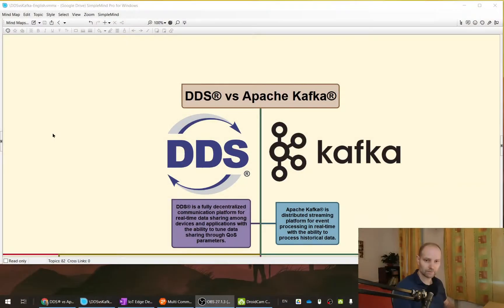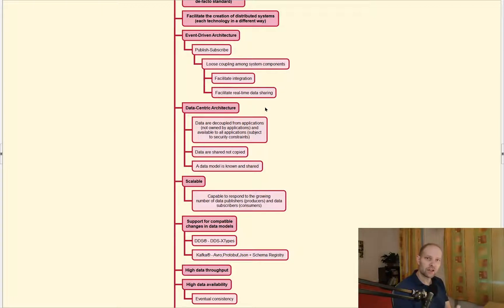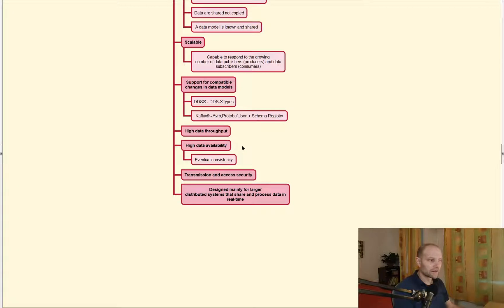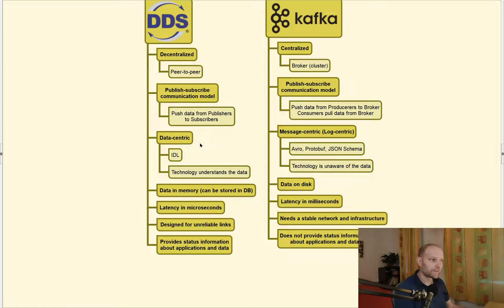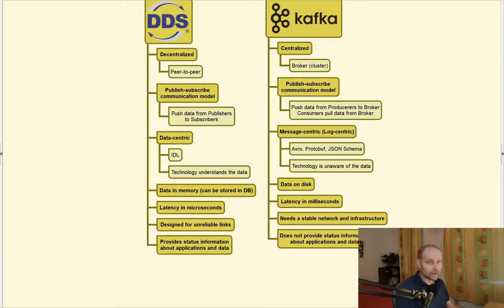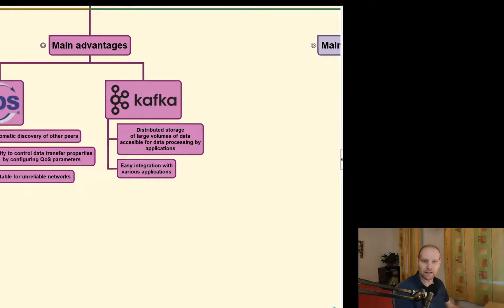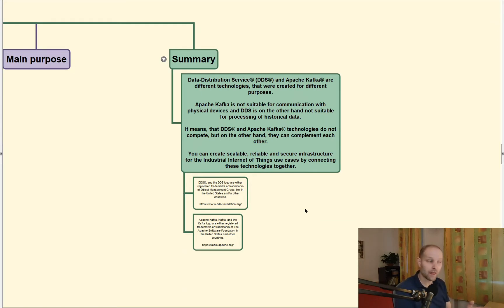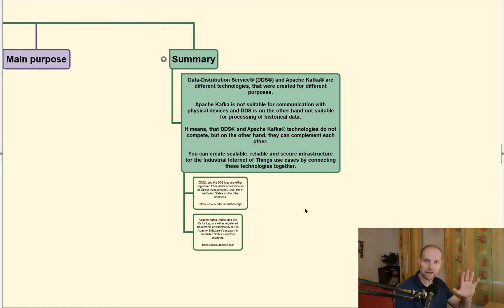DDS or Kafka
If you are building a distributed system, like a system for the Industrial Internet of Things, you need to carefully choose a connectivity technology to effectively connect the individual parts of a system 🔆.

If you are creating a larger system with real-time data transfer and processing, you will certainly come across Data Distribution Service® 🌀 and Apache Kafka® technology when analyzing the options.

In this video 🎞️👇, you will learn how these technologies are similar, where they differ 🔀 in their approach, and how best to use them in your system.

Would you add anything to this comparison from your point of view❓

DDS®, Data-Distribution Service™ are either registered trademarks or trademarks of Object Management Group, Inc. in the United States and/or other countries.